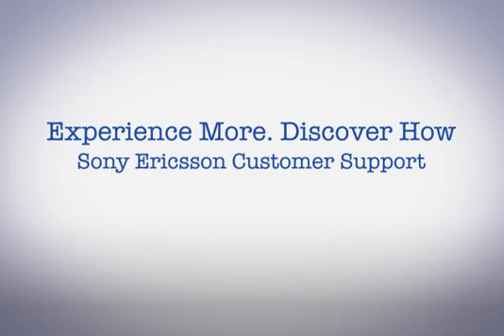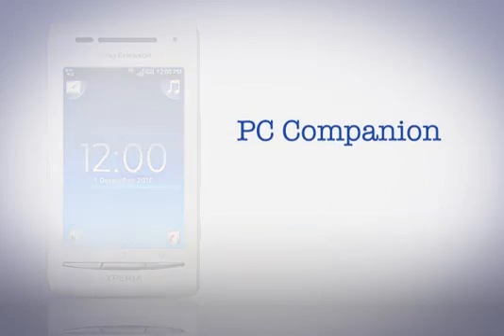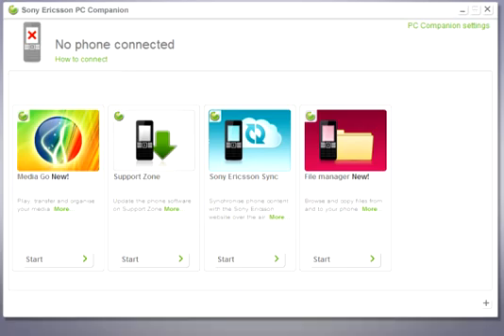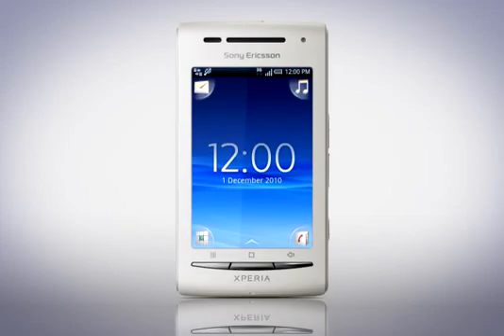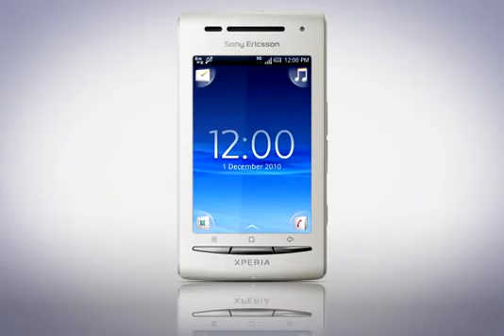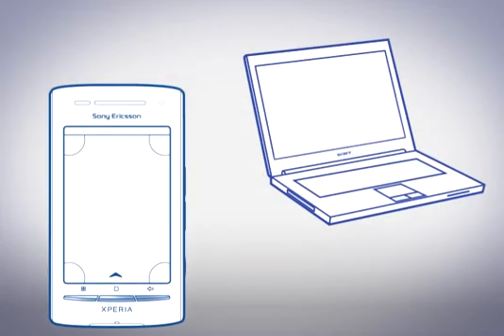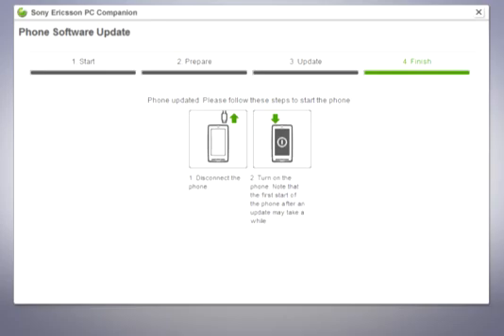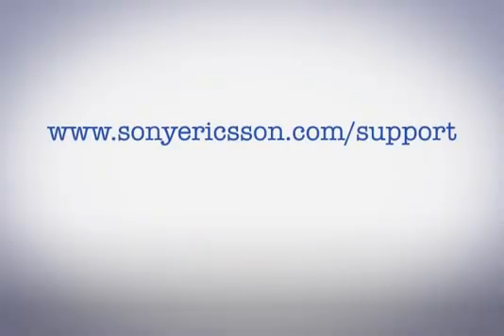Upgrade your Xperia™ X8 to Android 2.1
In this video we will guide you on how to upgrade your Xperia™ X8 software to Android 2.1.